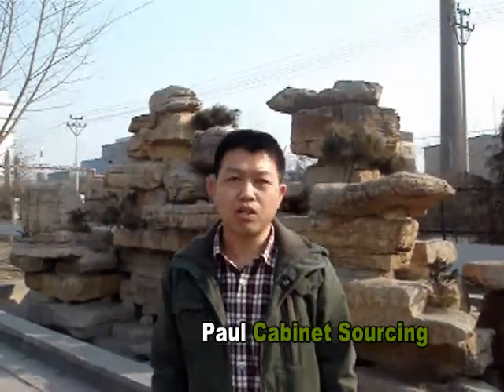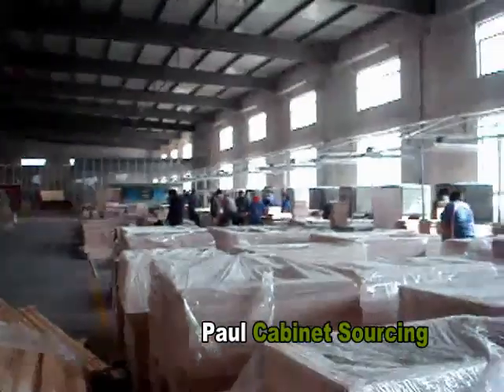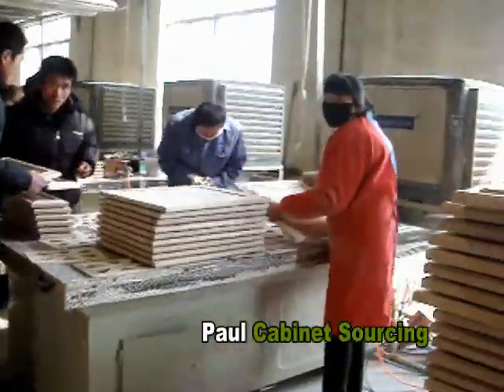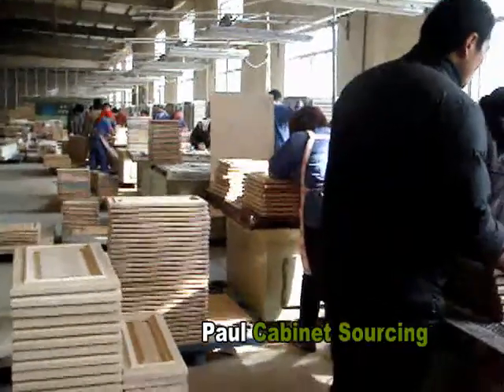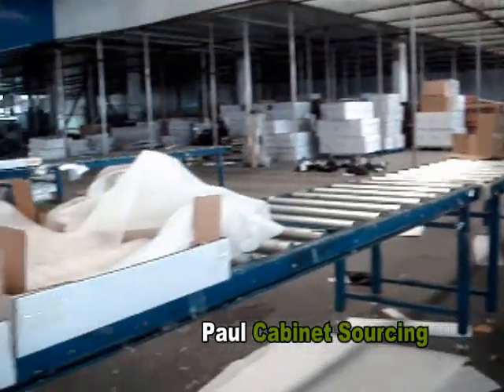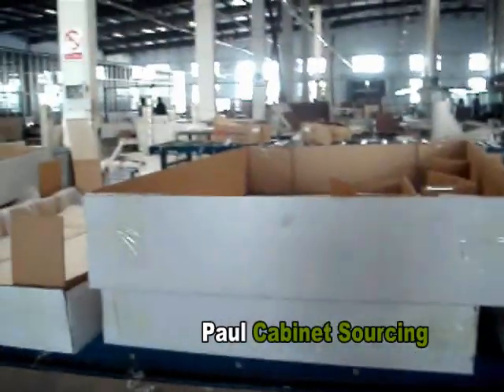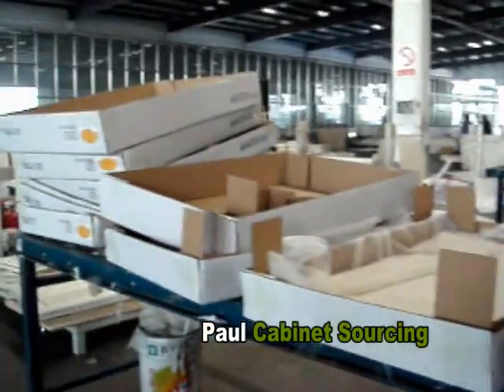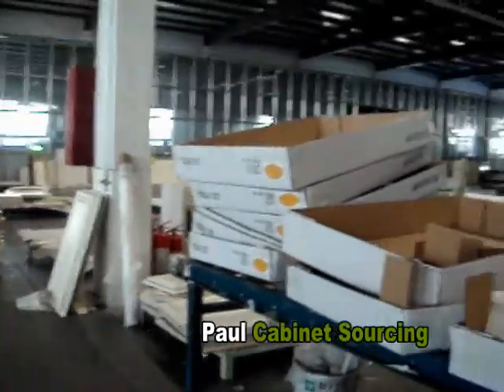China Kitchen Cabinet Factory Tour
Tour our kitchen cabinet factory with Paul